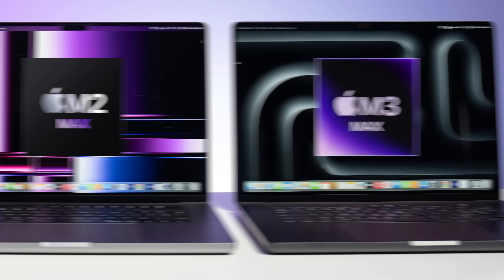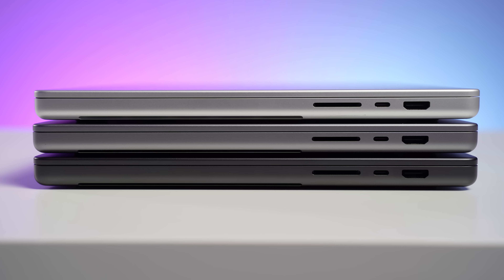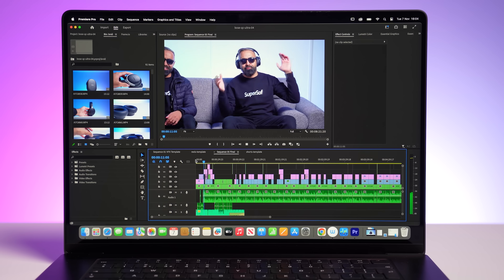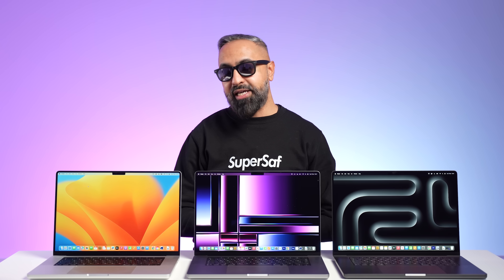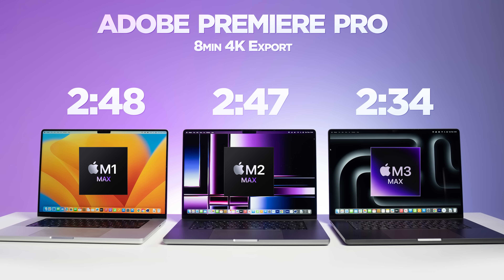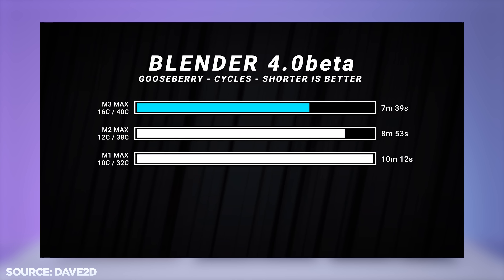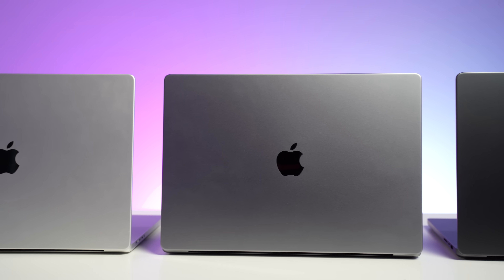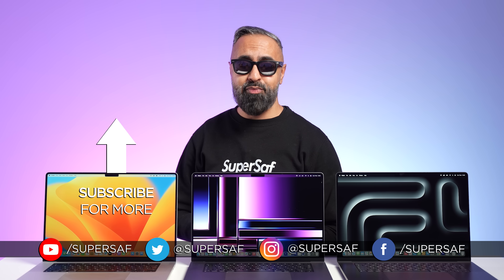M3 Max vs M2 Max vs M1 Max - The Ultimate Macbook Pro Comparison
M1 Max vs M2 Max vs M3 Max 16" MacBook Pro Full Comparison including Display, Design, Performance & Battery Life.

The 2024 Apple MacBook Pro is powered by the M3, M3 Pro or M3 Max Chips, Comes with either a 14-inch or 16-inch Liquid Retina XDR display, Silver or Space Black, with up to 128GB Unified Memory, 8TB SDD Storage, SDXC card slot, HDMI 2.1, 96W USB-C Power Adapter and Price is from £1699/$1599.